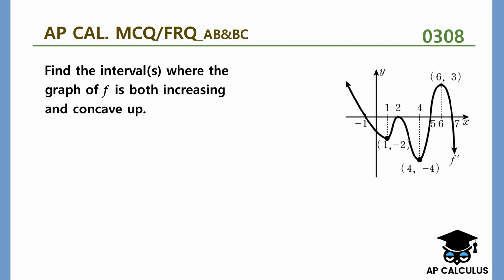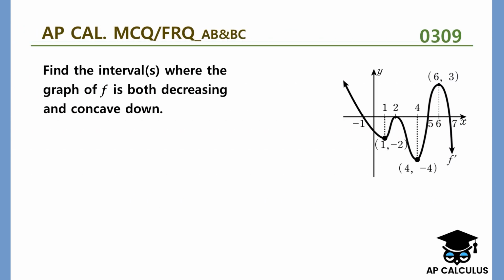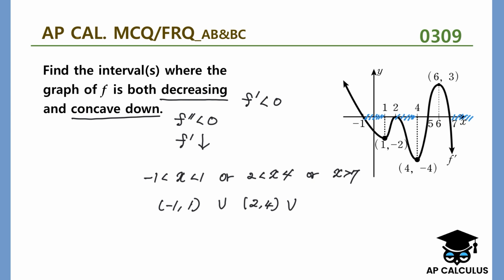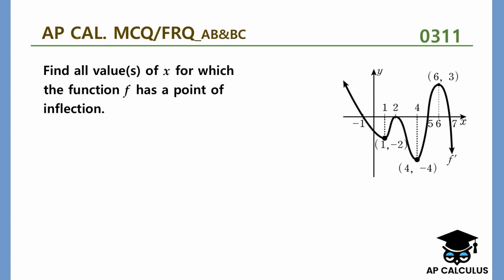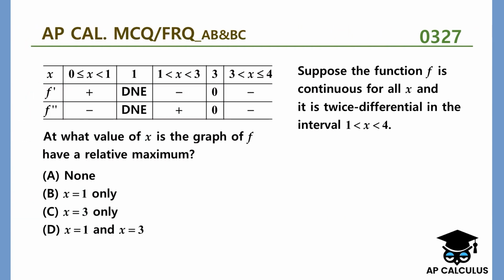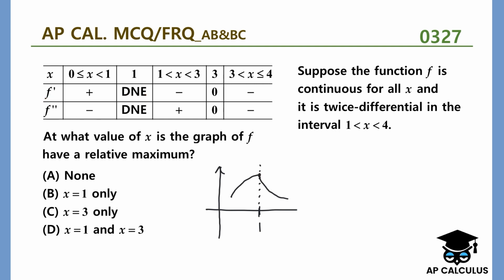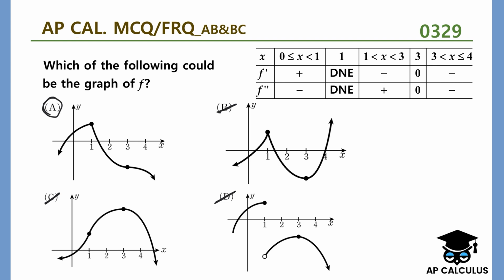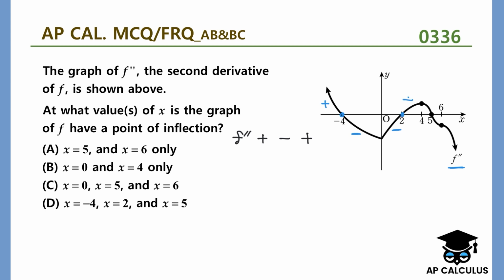𝗔𝗣-𝗖𝗔𝗟𝗖𝗨𝗟𝗨𝗦 𝗔𝗕&𝗕𝗖 Exam Prep #12 | Ch 3-5. Graphs of f, f', and f''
✅ This video is for preparing for the 𝗔𝗣-𝗖𝗔𝗟𝗖𝗨𝗟𝗨𝗦 (𝗠𝗖𝗤/𝗙𝗥𝗤) exam.

00:00 Problem 1
03:03 Problem 2
06:01 Problem 3
08:03 Problem 4
11:18 Problem 5
14:01 Problem 6
14:56 Problem 7
17:11 Problem 8
18:18 Problem 9